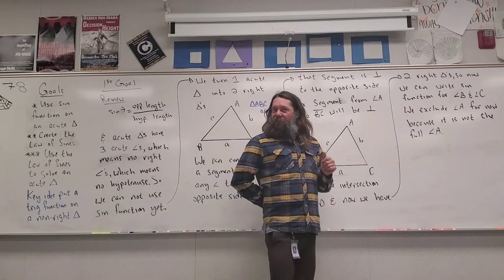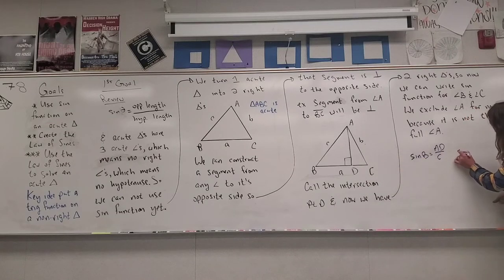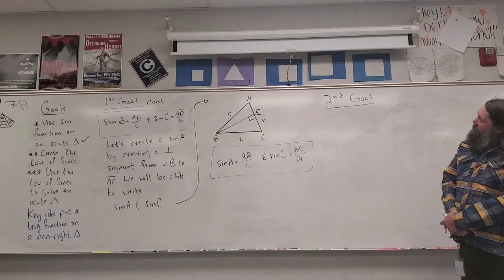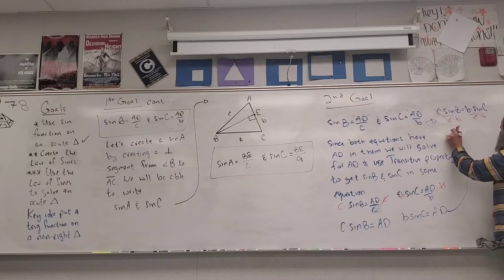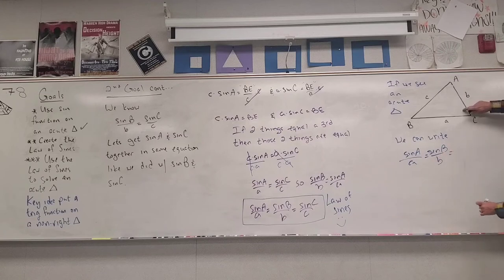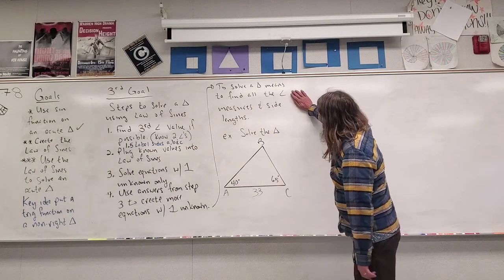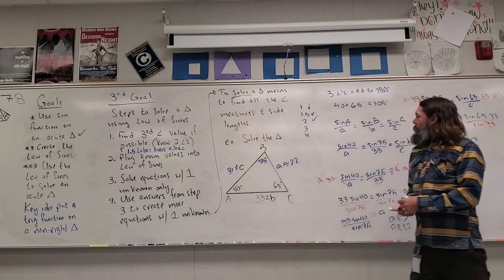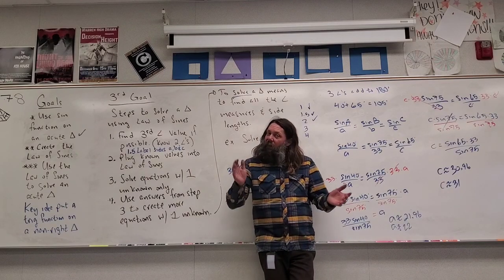Sine Function on an Acute Triangle & Creating the Law of Sines or Trig-Precalc Ch 6 Lesson 1.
Getting the sin function to work on an acute triangle which leads to the Law of Sines.   An example of solving an acute triangle using Law of Sines.   Steps to solve included.